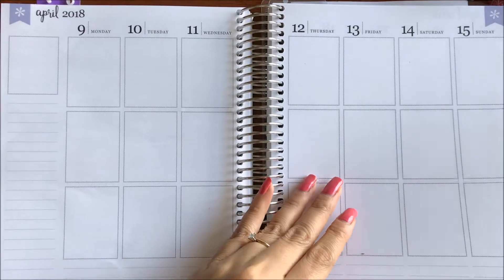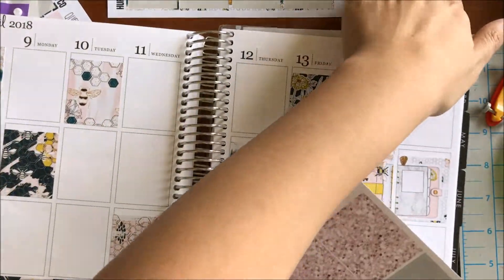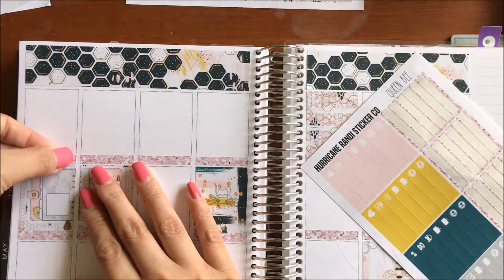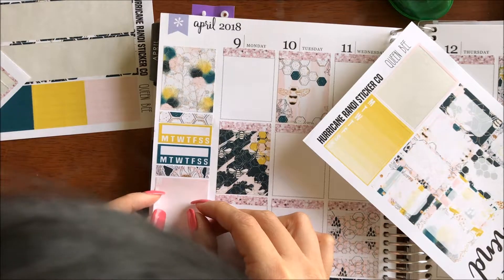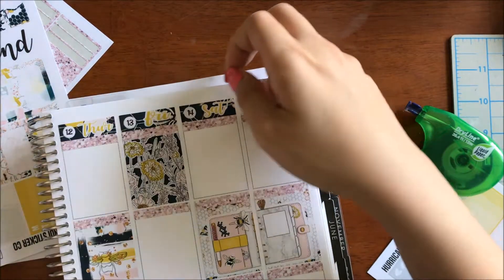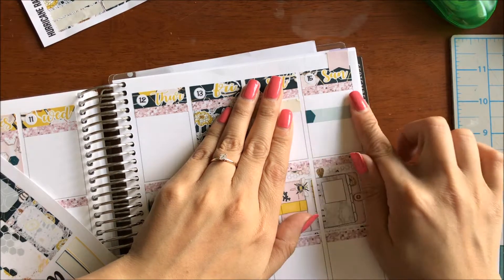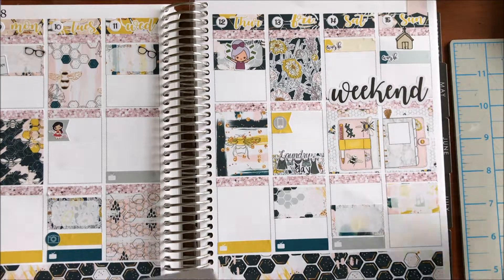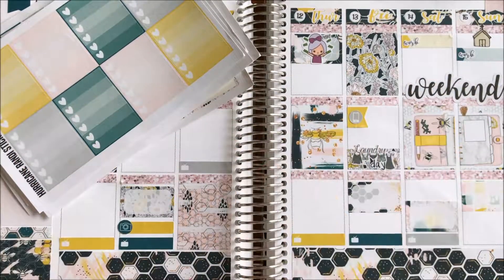Plan With Me | April 9th - April 10th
participating in The Planners Collaborative sale April 12 - 16. offering 45% off . each day is a different freebie . don't forget to mention NGOC in the notes section for my freebie sampler

STICKERS USED IN THIS PWM :

- Hurricane Randi Sticker Co : Queen Bee full kit

- scribbleprintsco
- pugaprints
- mambi sticker book
- craftenchantment
- myplanningaddictions

this video is not sponsored - all I have bought with my own money .